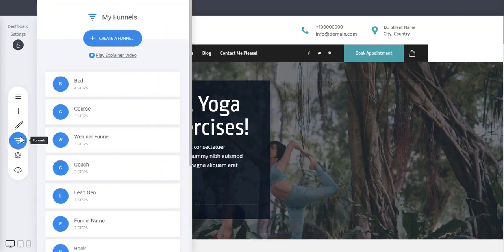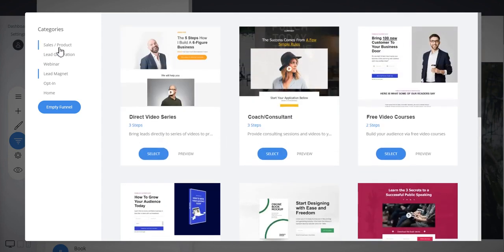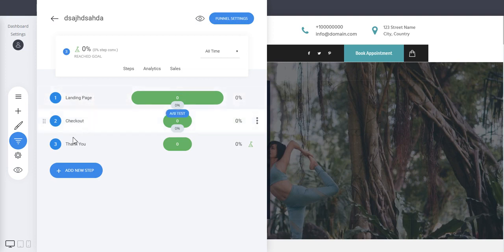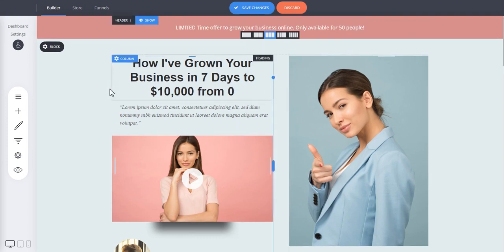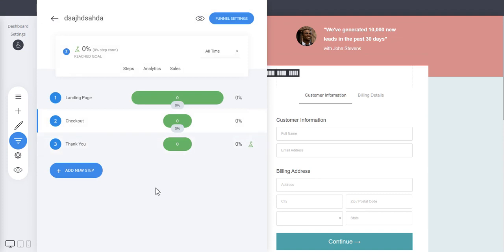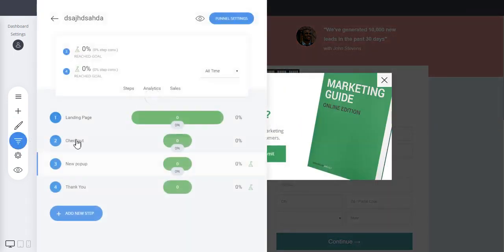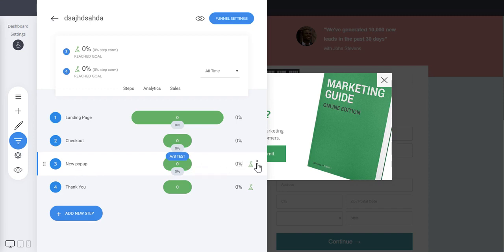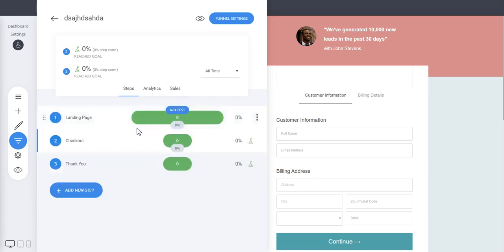Building Your First Funnel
Building your first funnel with VeeSite